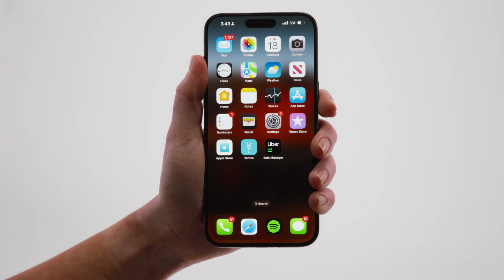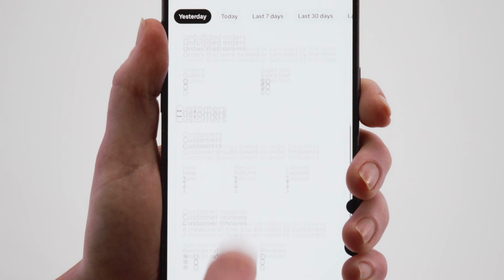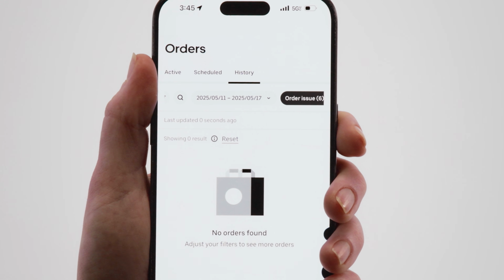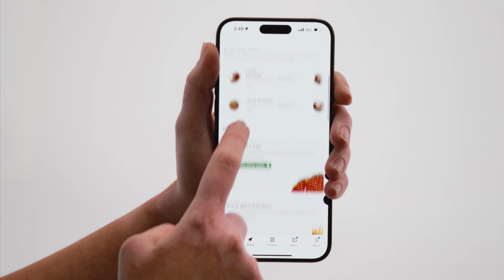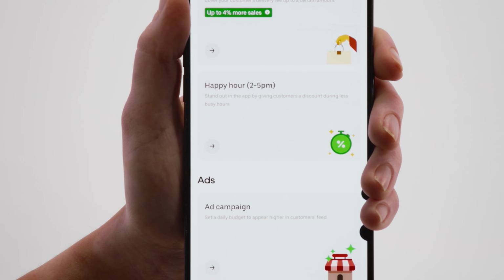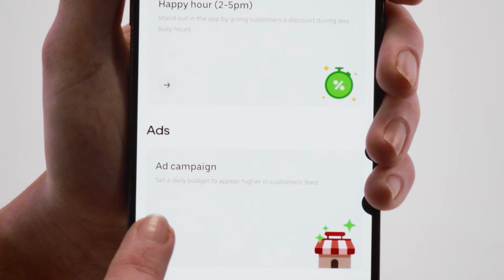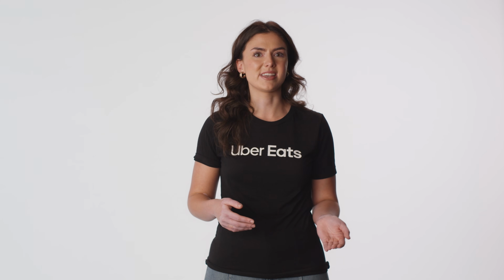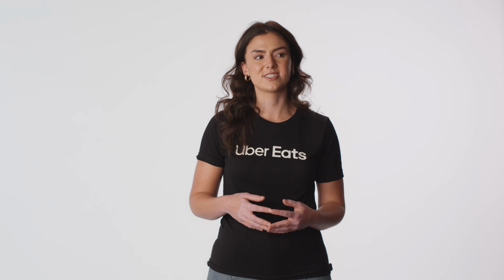How to navigate the Uber Eats Manager mobile app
At Uber Eats, we're more than a delivery platform—we're your partner. That’s why we build tools designed to make it easier to grow your business.

In this video, Account Executive Sue Rieger demonstrates how to use the Uber Eats Manager mobile app to track performance metrics, monitor orders, and run ad campaigns—all from your phone.